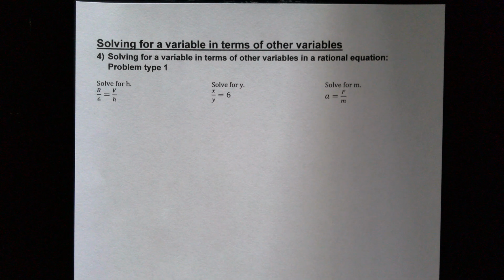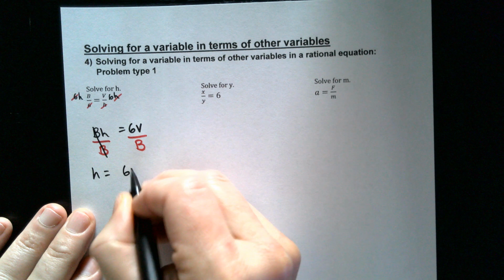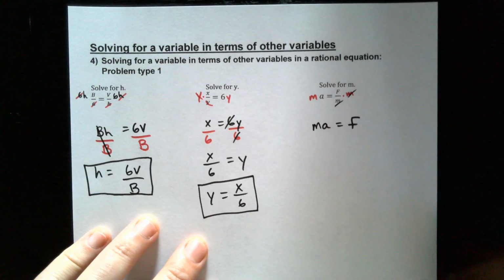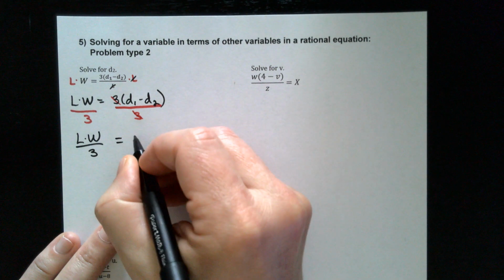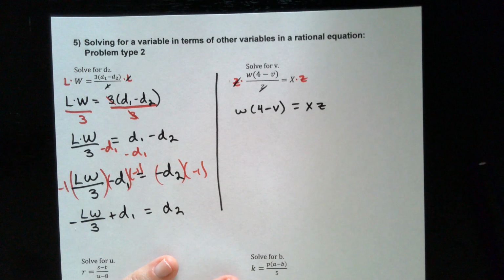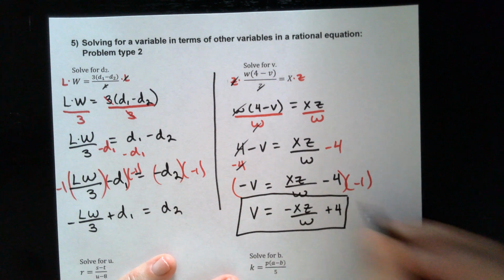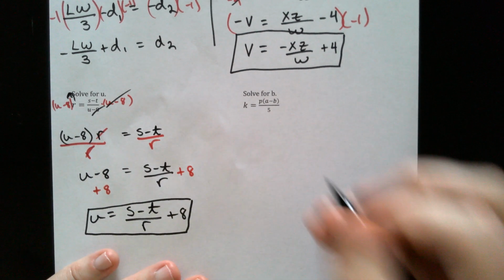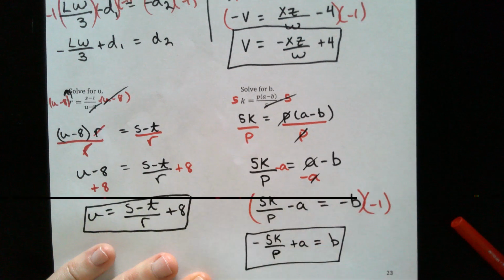Solving for a Variable in Terms of other Variables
3:04 Problem Type 2